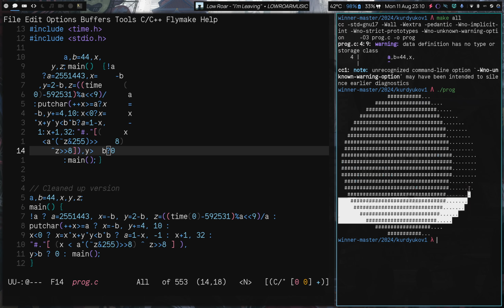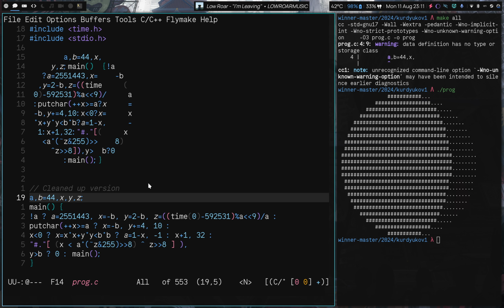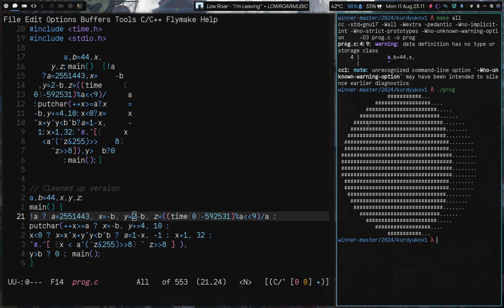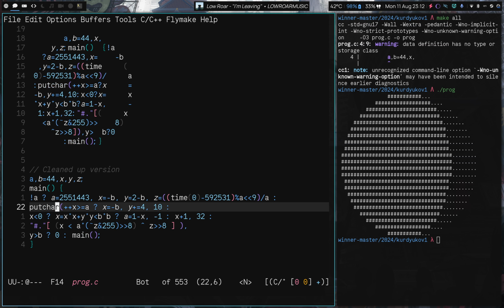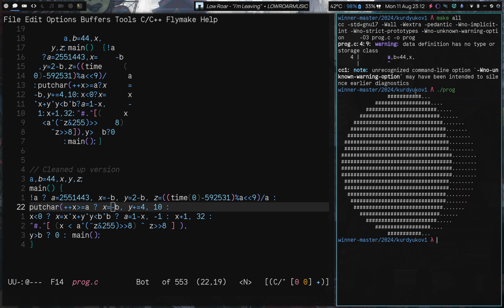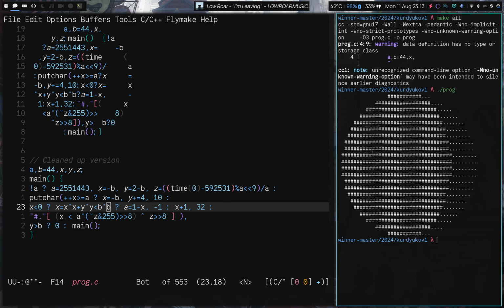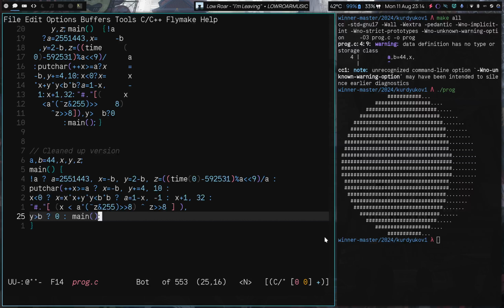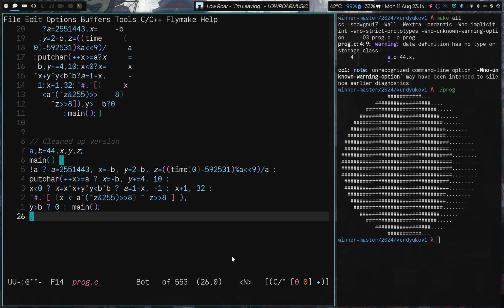Explaning Submission of 28th IOCCC (Moon Phase)